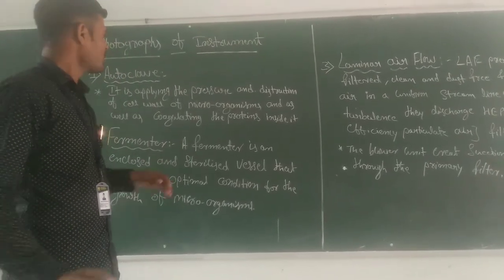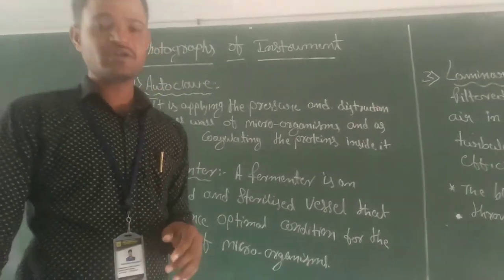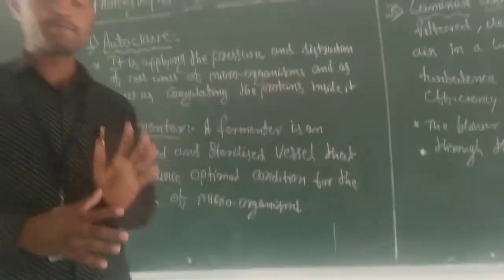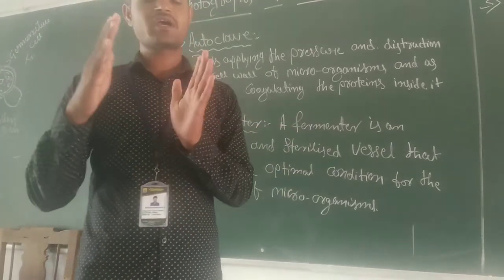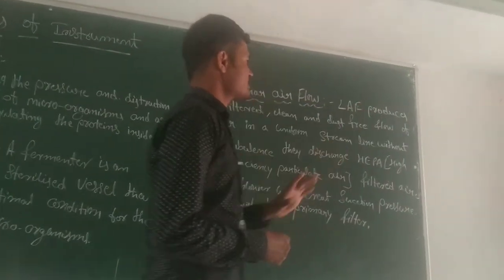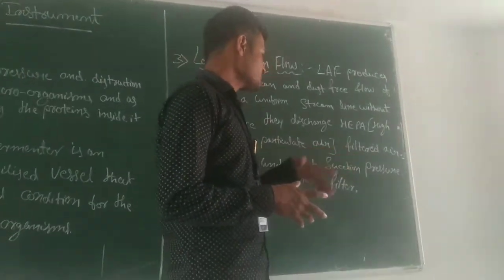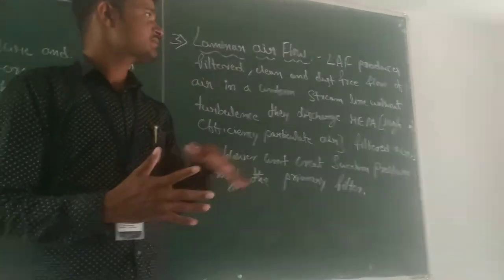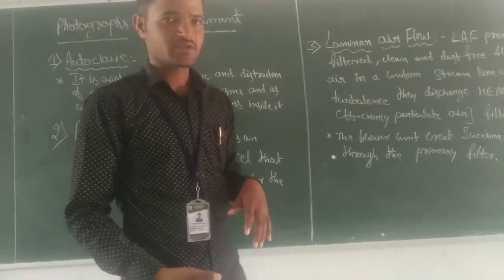B.Sc 6sem 6.1 practical Photograph's of Instruments